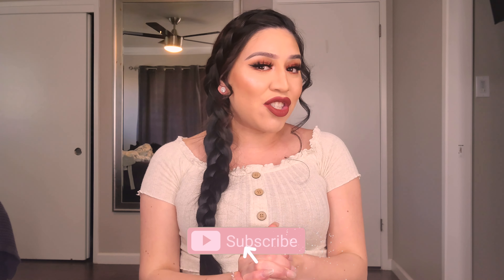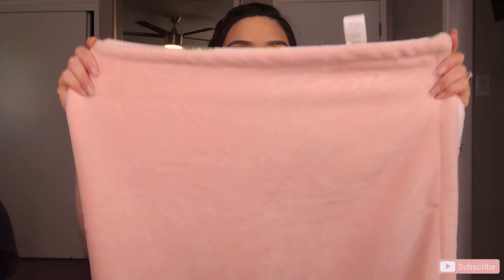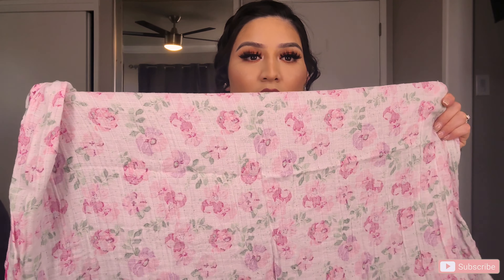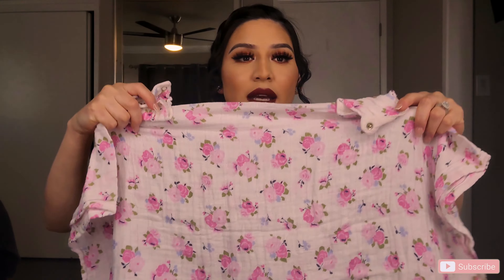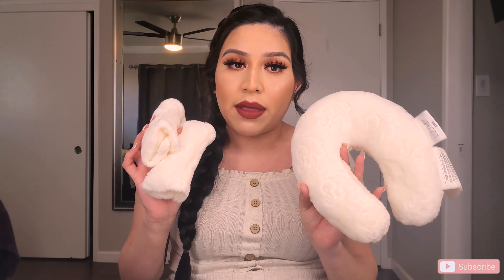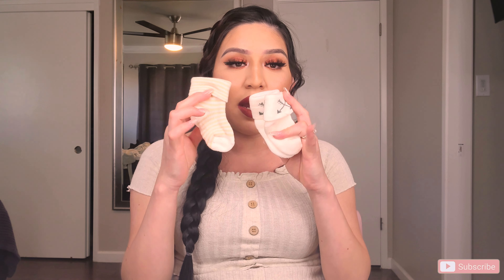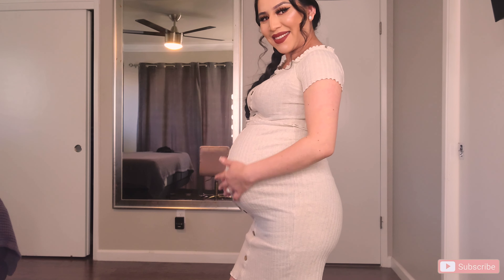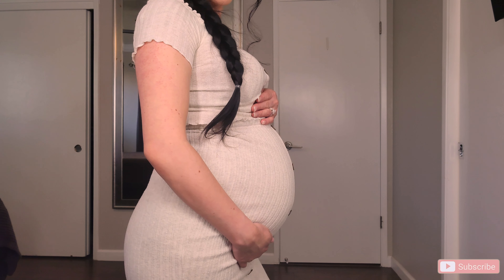Whats in my hospital/diaper bag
Welcome back youtube fam! 😊 OMG! we are getting closer to the day of my princess arrival! I am beyond blessed & excited to be able to share this journey with you all ❤ so on today's video I am showing you what I am taking with me on the BIG day!!! I hope all my mommies find it helpful & if you are an expecting mommy comment down below what you found most helpful for you I would love to know 😘  also I did not show what postpartum belly wrap I'll be using because i haven't received it but I linked it down below if you guys would like to get the same one.

-xoxo

AMAZON ITEMS
floral car seat cover-

diaper bag

Babies clothes

postpartum belly wrap

SOCIAL MEDIAS
SC- jackie_2204